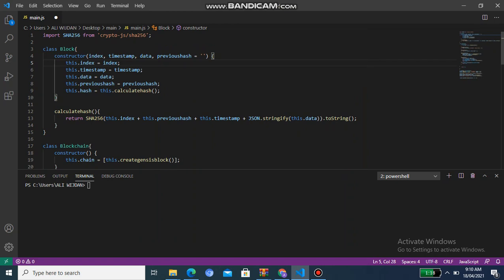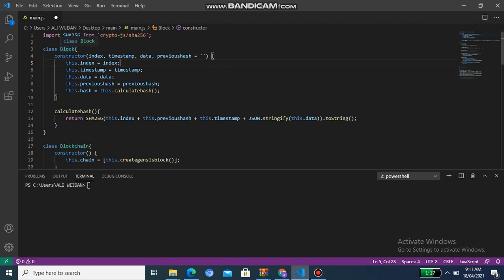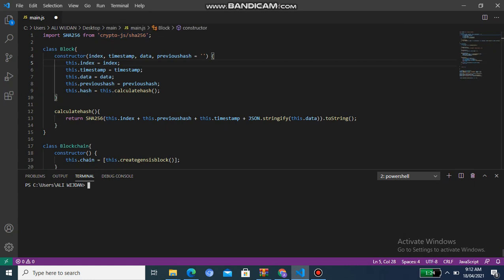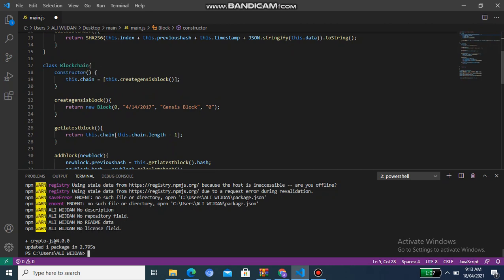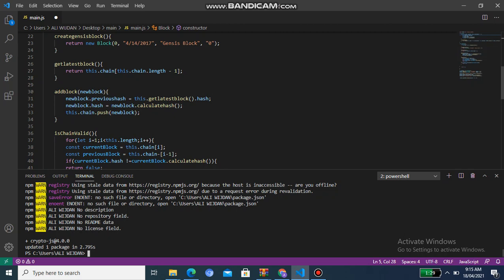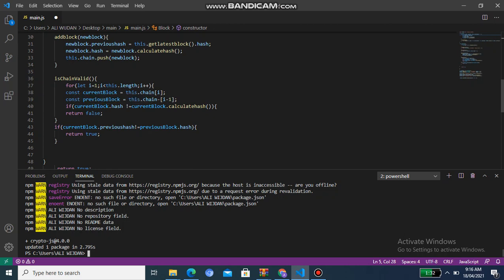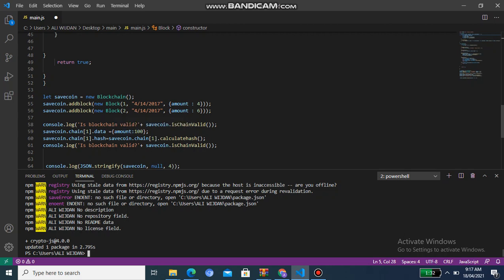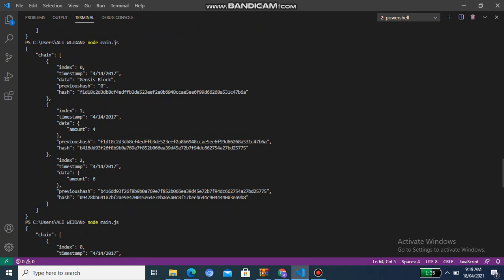Ali Wijdan(Blockchain implementation)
Here's blockchain implementation. Hope you enjoy it!